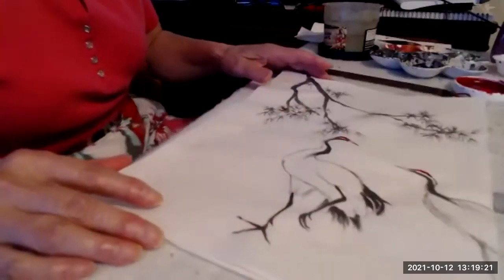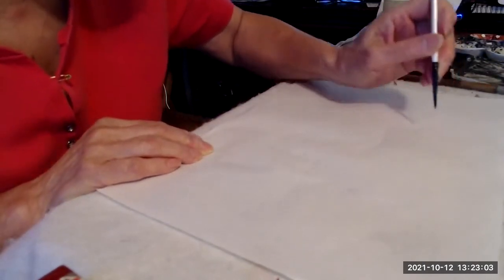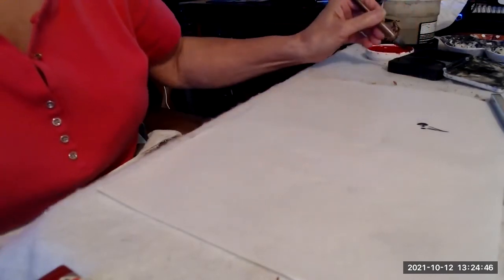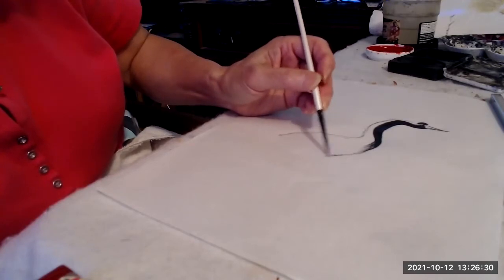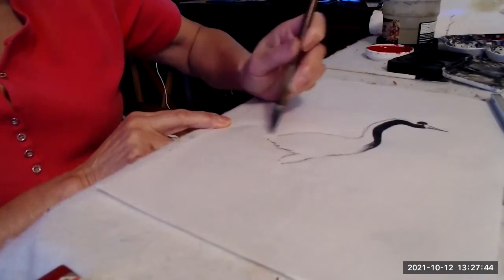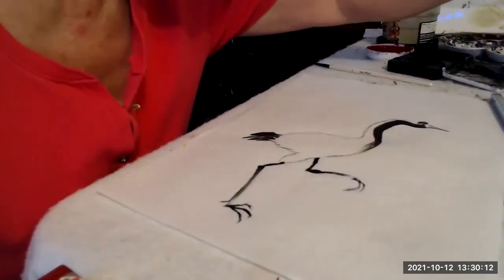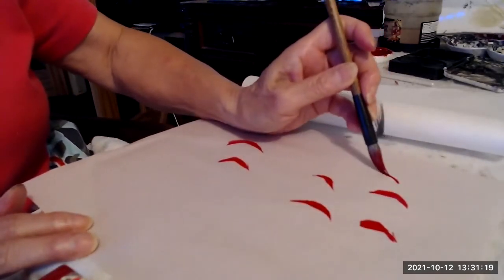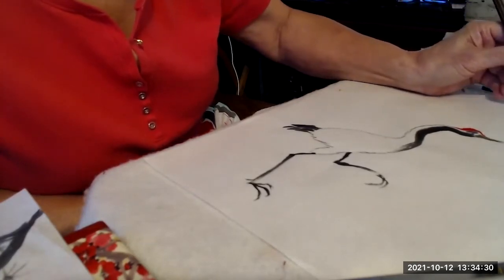Japanese Crane and Pine how to paint Step by step 2 of 2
Demo of a Free Asian Brush Painting Class. Available to any adult California resident San Diego Community College of Continuing Education.
I. Lowe, Instructor